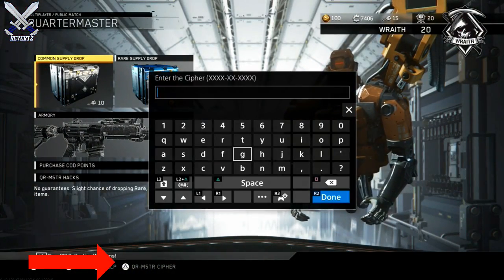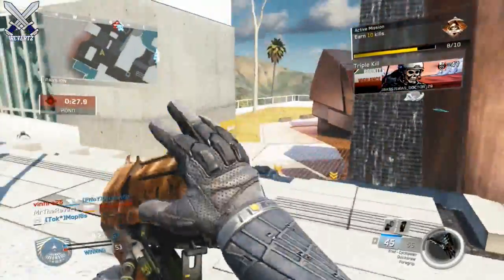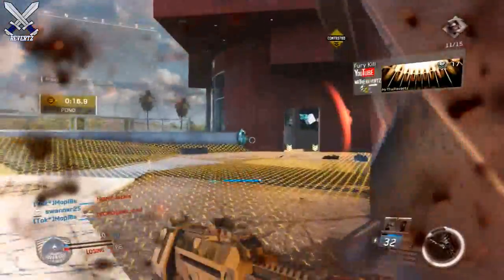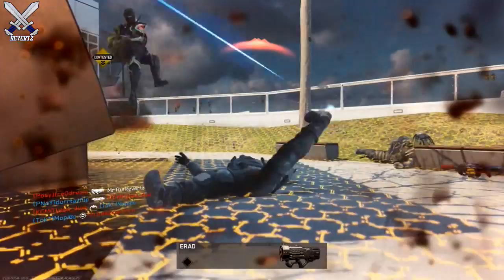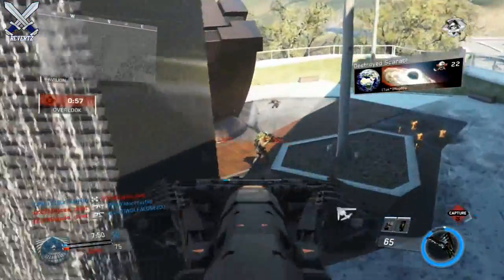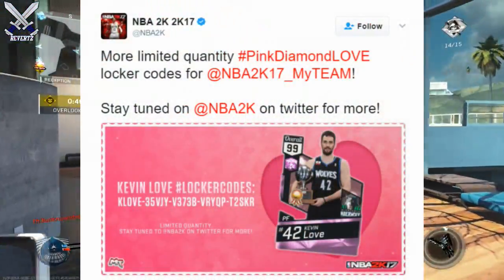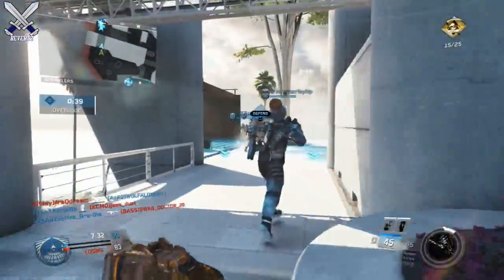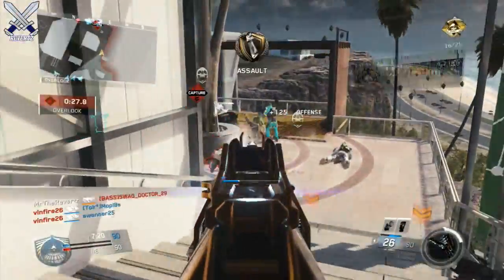Infinite Warfare: Mysterious "QR-M5TR Cipher" Feature - WHAT COULD THIS MEAN??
Call Of Duty Infinite Warfare mysterious new quartermaster feature called the "QR-M5STR Cipher" has been raising a lot of questions in the community because we have no idea what it's purpose is because the devs have not even mentioned it once in the recent infinite warfare 1.11 patch update. Let me know what you guys think the quartermaster cipher could mean down in the comments also drop a like if you enjoyed and subscribe for more infinite warfare tips and tricks, news, and more!